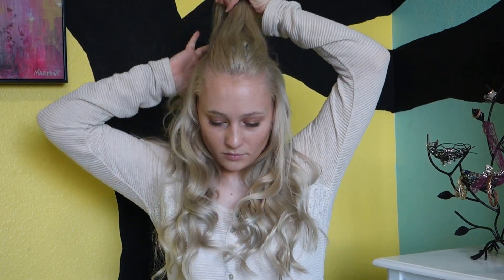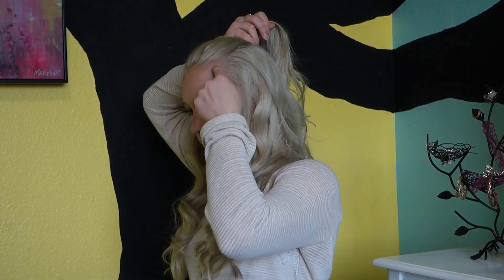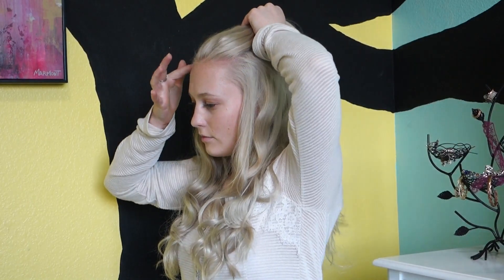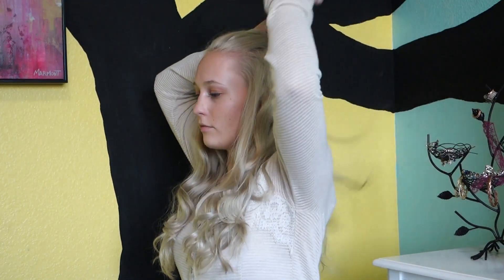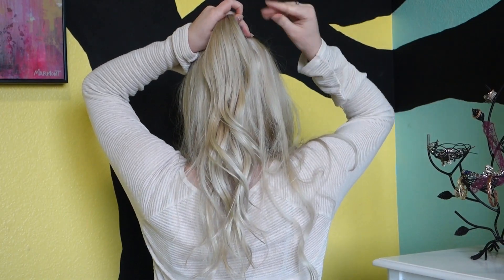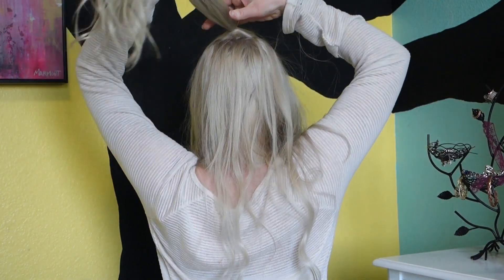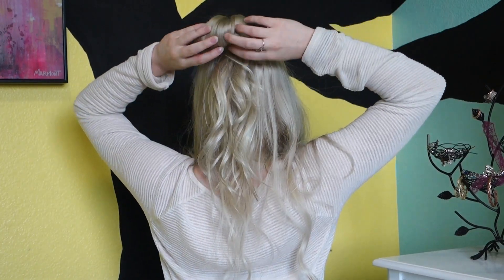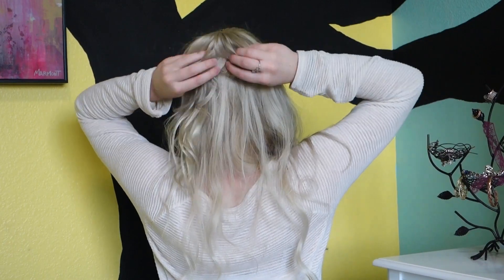Easy Hairstyle for School!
This is a easy hairstyle for school or work!
I hope you guys love this hairstyle!